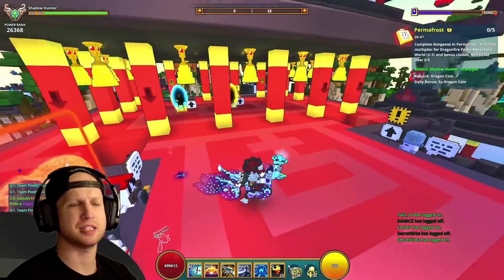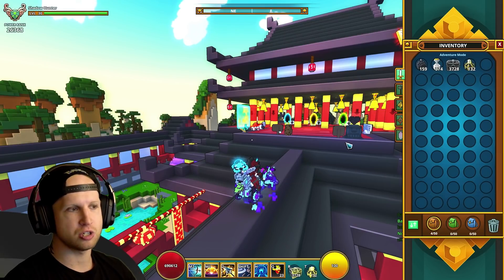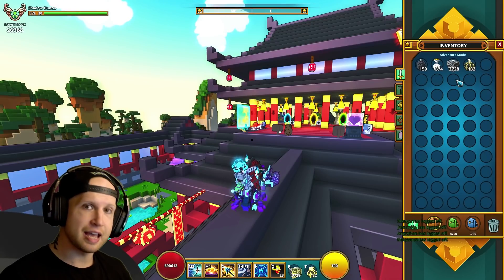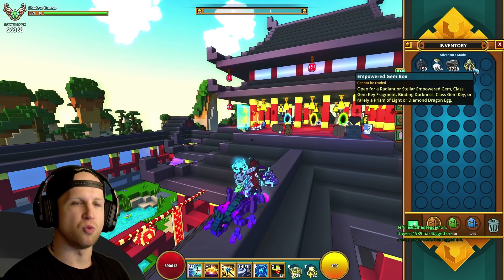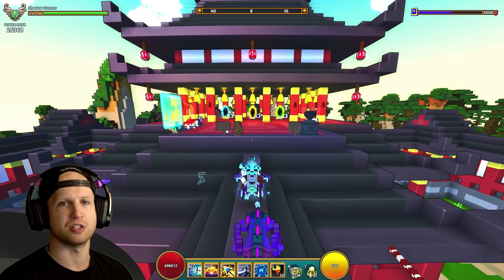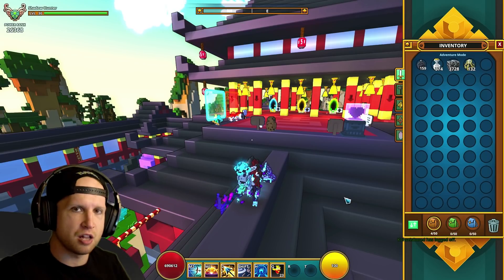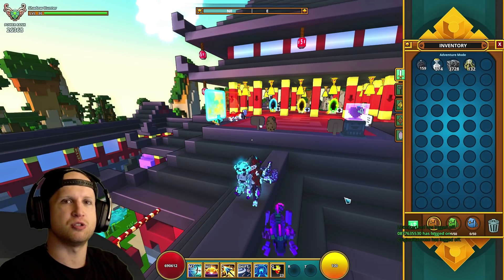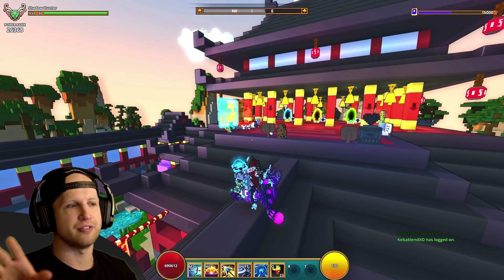SAVE YOUR EMPOWERED GEM BOXES & SHADOW GEM BOXES FOR U10! Trove Devs Were Wrong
✏️ Be sure to save your Empowered Gem Boxes and Shadow Gem Boxes in Trove, because they WILL drop the new gem type when U10 hits later this year!
✍ Trove is a FreeToPlay MMORPG that I've been playing for years. Build worlds or farm dungeons, it's FREE so try it out!

Camera Lens:

INSTAGRAM scytheplaysyt